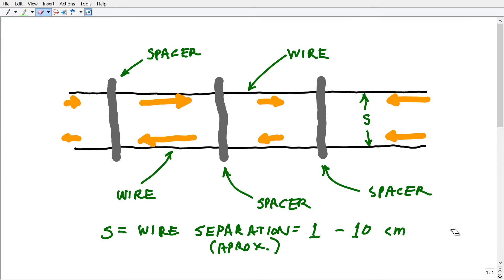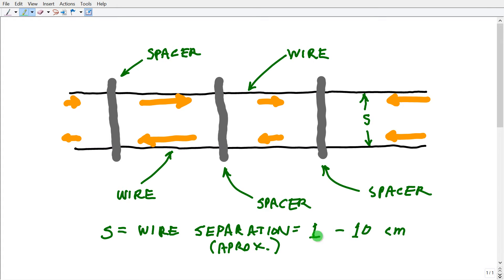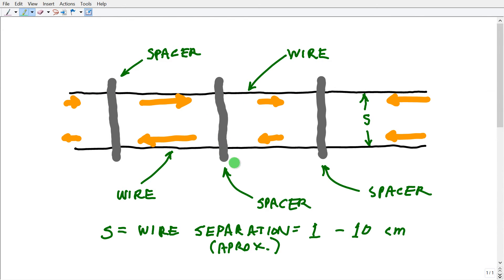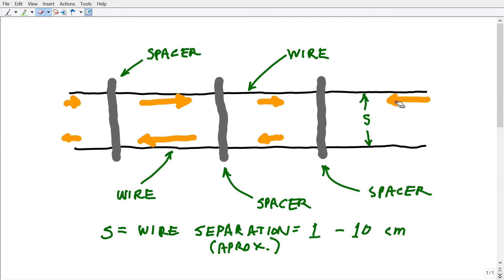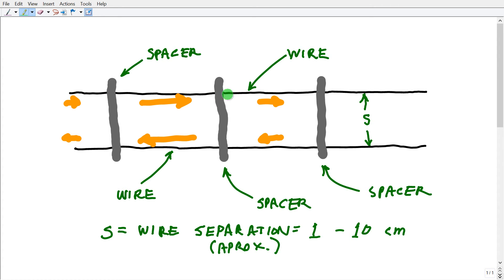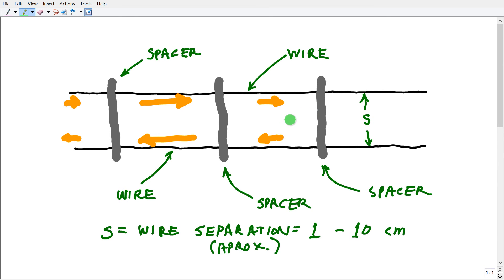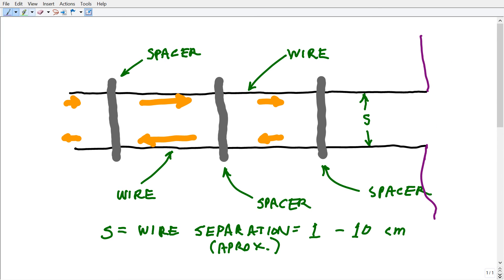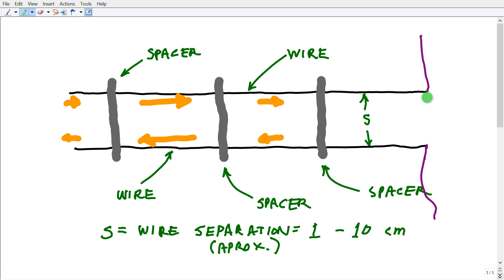Why Balanced Open Wire Doesn't "Leak" RF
Properly installed parallel-wire RF transmission line shouldn't radiate nor pick up any signal at all. Here's the reason. 73 de W1GV.